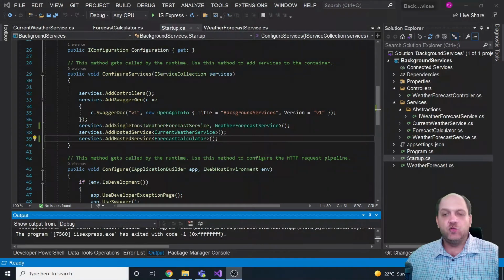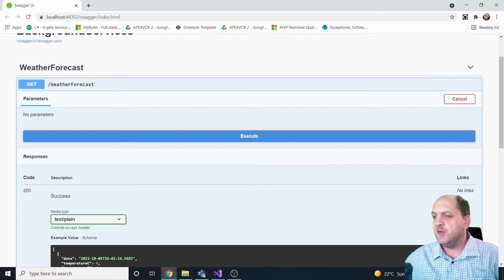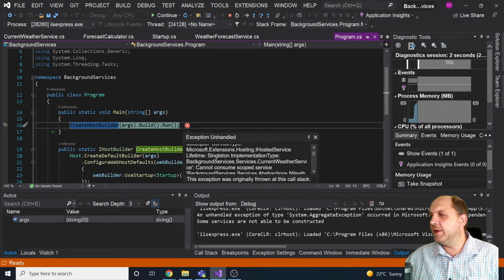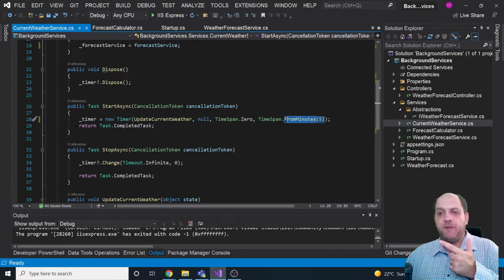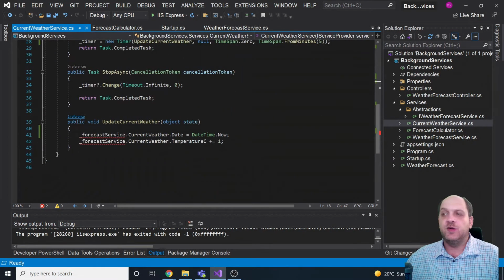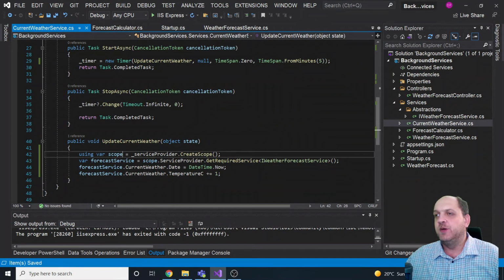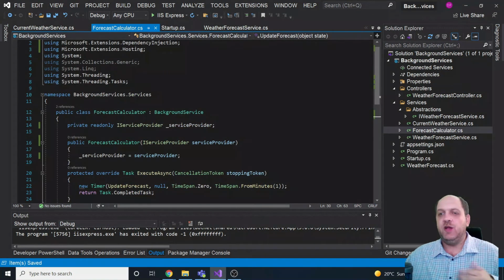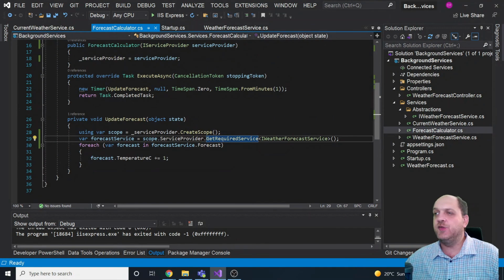ASP.Net Core: How to inject scoped services into singleton services (or background services)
Injecting scoped services into singleton services is a task that we have to accomplish fairly often in ASP.Net Core applications. Unfortunately, there seems to be a lot of uncertainty around how to do this the right way. In this video we dive deeper in this scenario and we showcase the 3 very easy steps that are necessary to inject scoped services into singleton services (or background services) in Asp.Net Core.